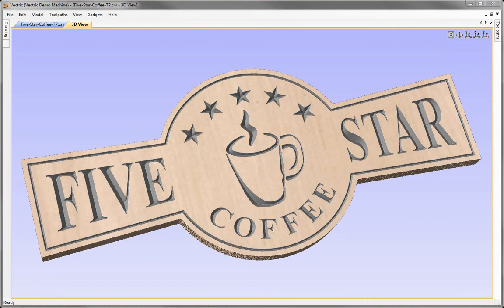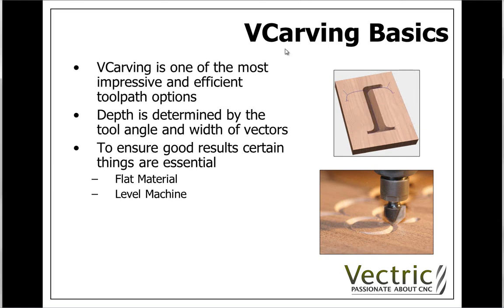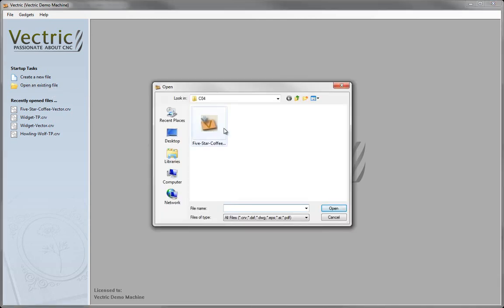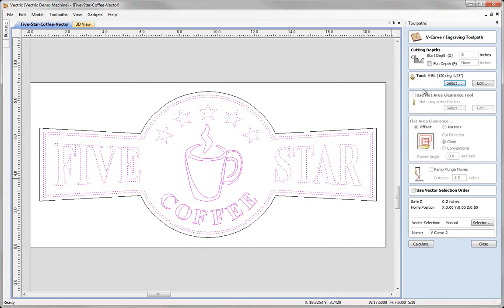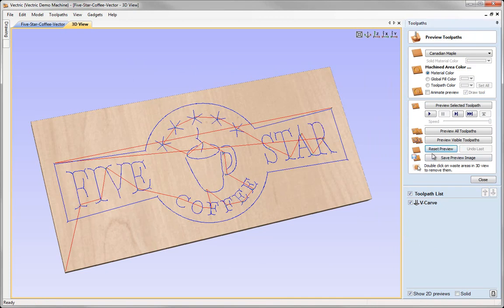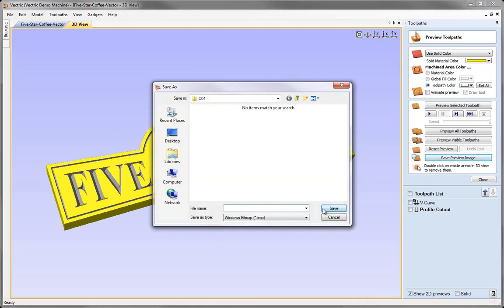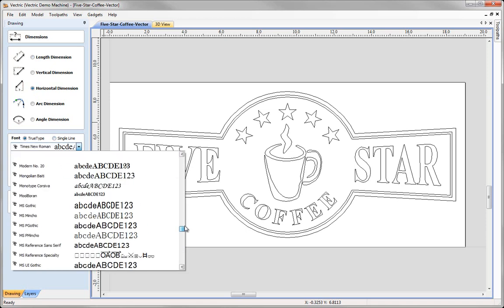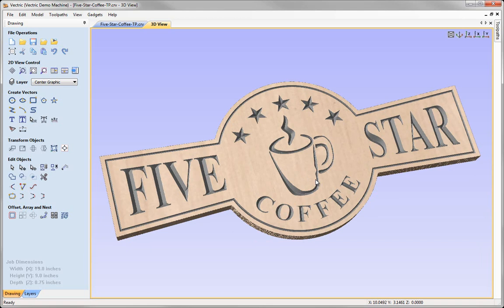C04 Apprendre cnc aspire facilement leçon